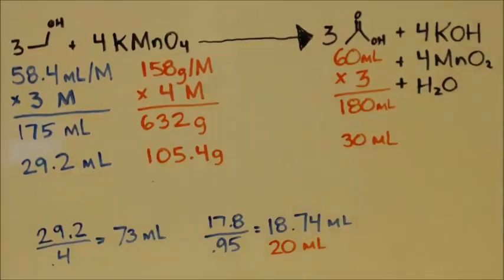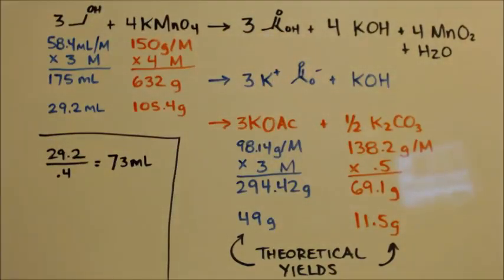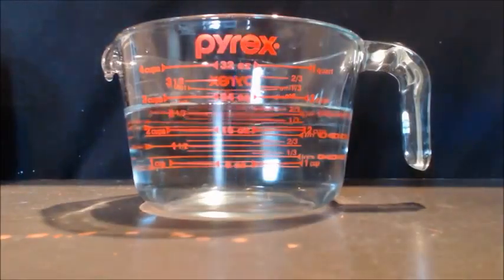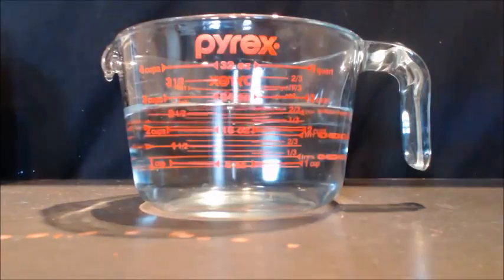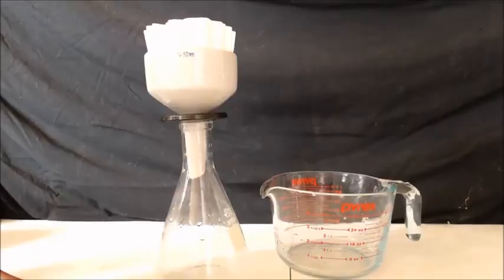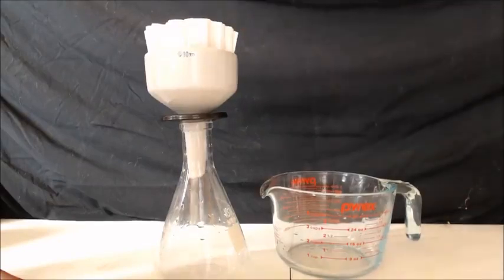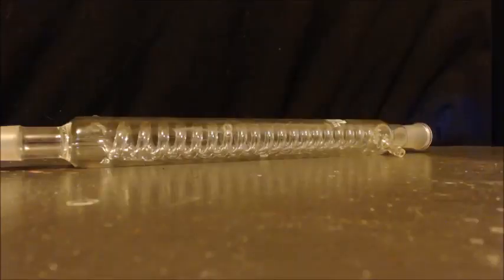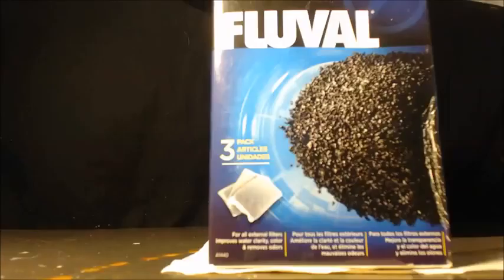POTASSIUM ACETATE SYNTHESIS part 1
Turn vodka into ptoasium acetate  using aqueous potassium permanganate  to do a double oxidation of ethanol to synthesize potassium acetate/potassium ethanoate